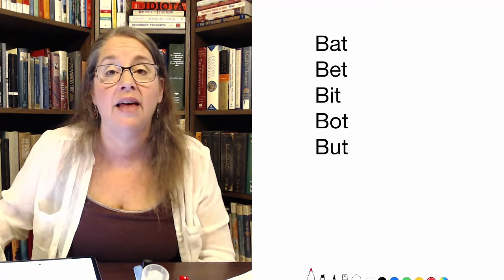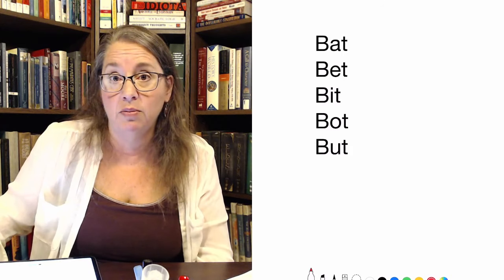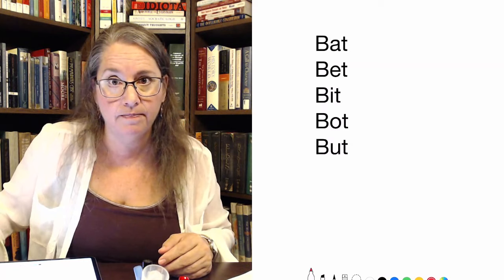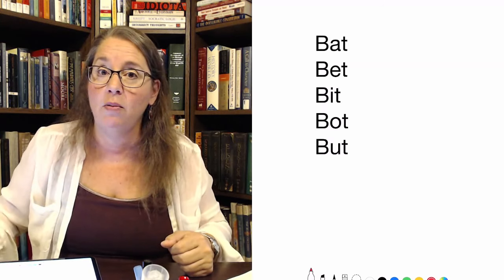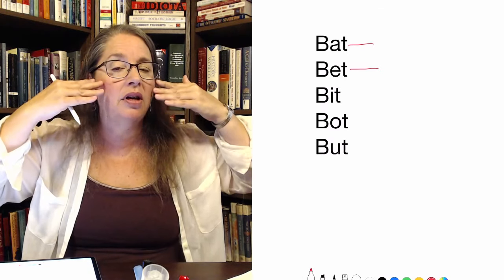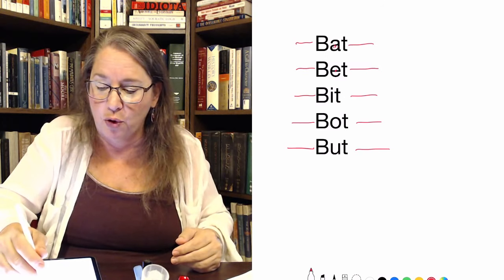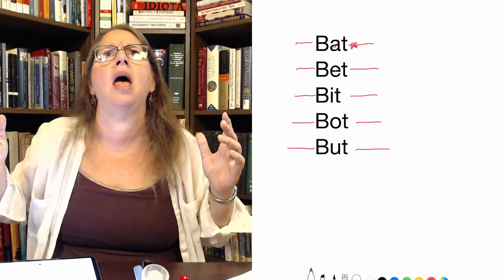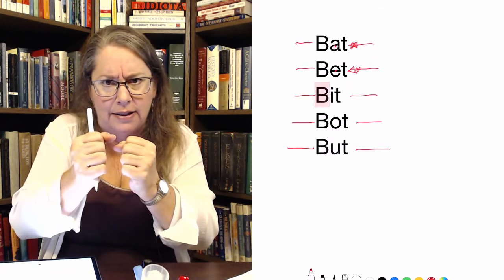Existem apenas 5 vogais em inglês?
Nesse vídeo a professora Margarita Noyes explica por que algumas palavras em inglês, como Man e Men, soam praticamente iguais para os falantes de português.